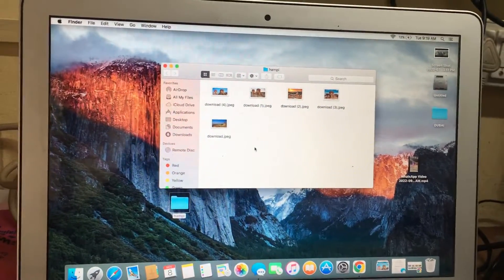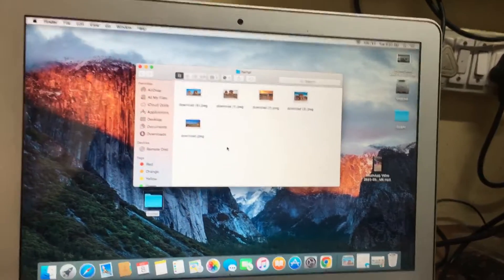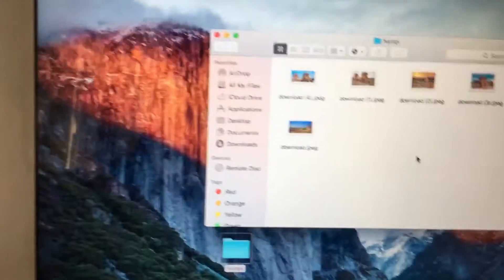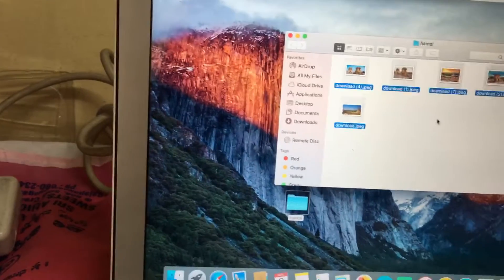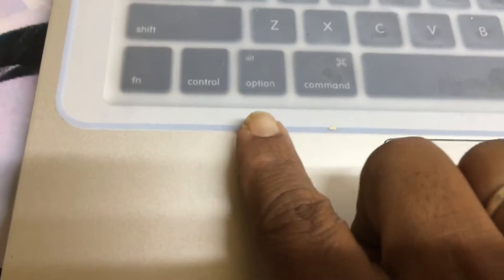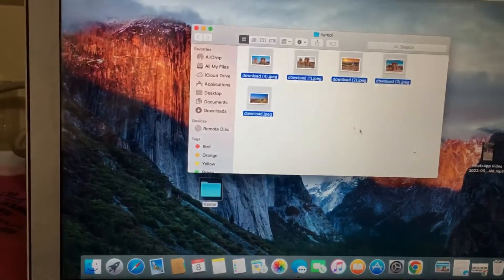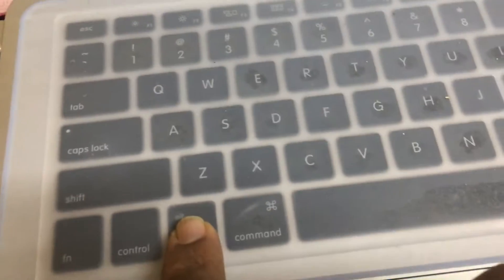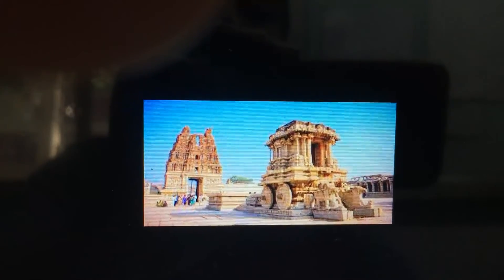Create a photos as Slideshow in MacBook Air Laptop